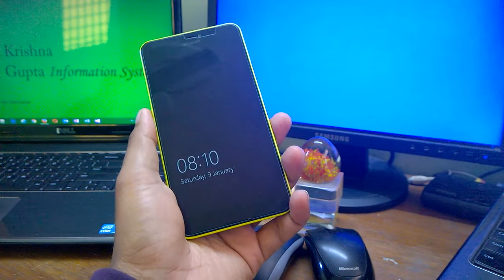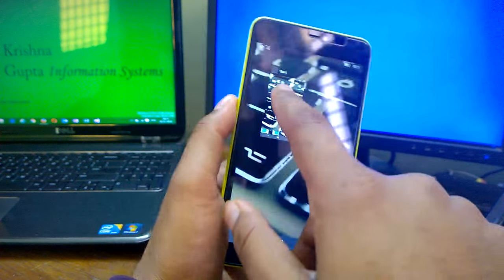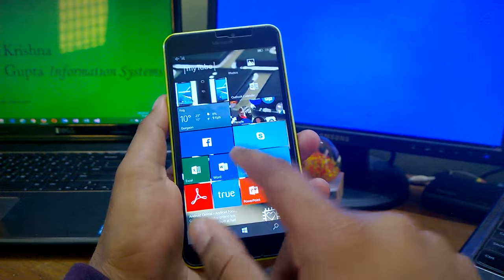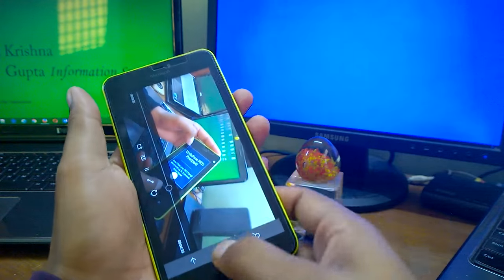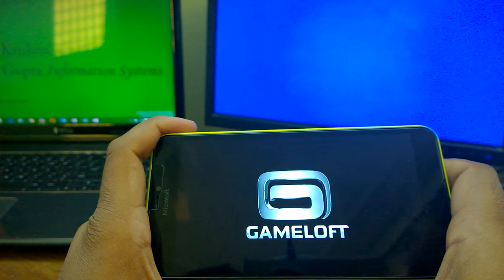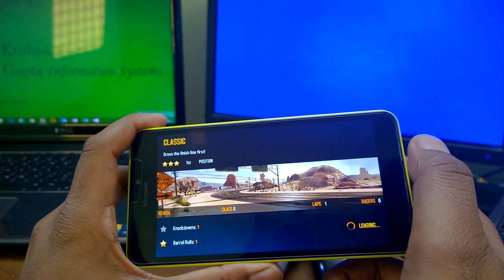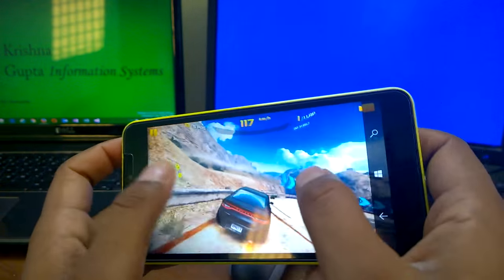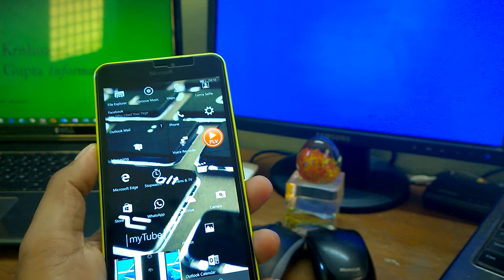Windows 10 Mobile Build 10586.63 Quick Review On Lumia 640 XL Dual SIM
You can watch all the videos and can read all the text details on my app "cellphone". Download it from below,